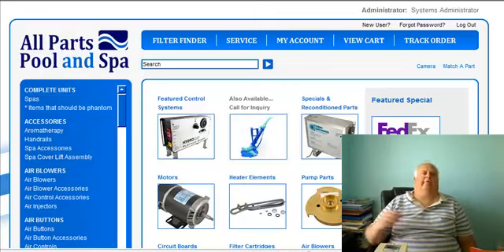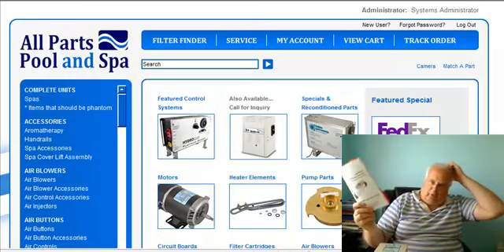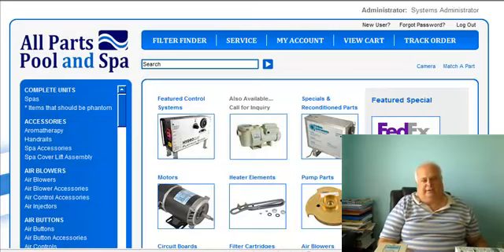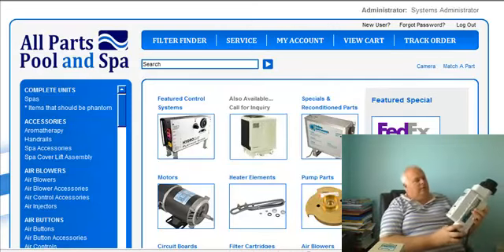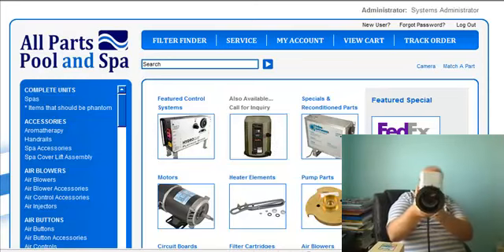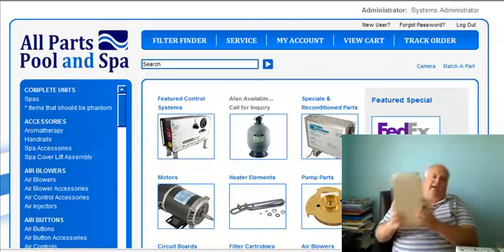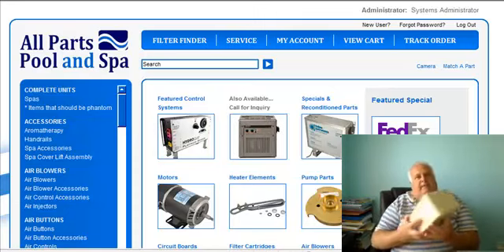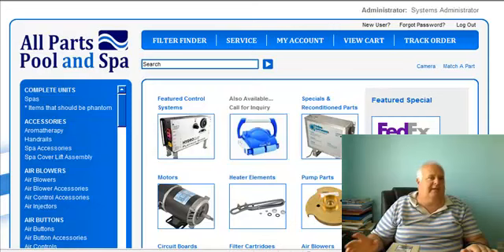Pentair water INTELLICHLOR.mp4